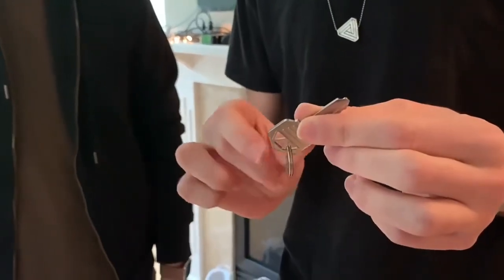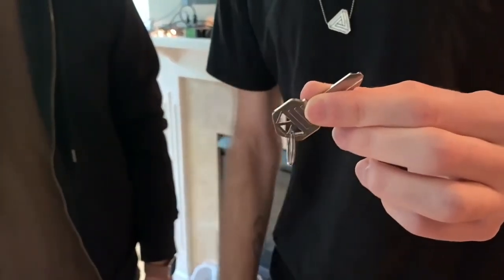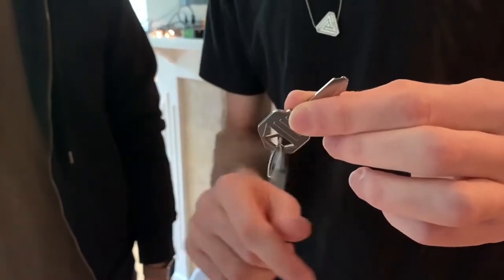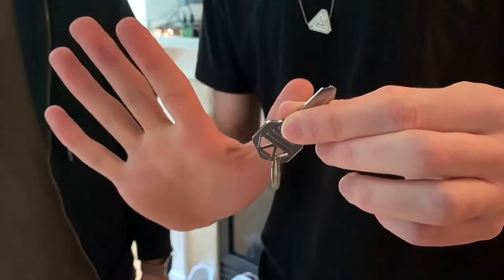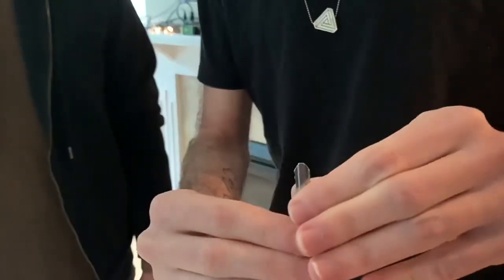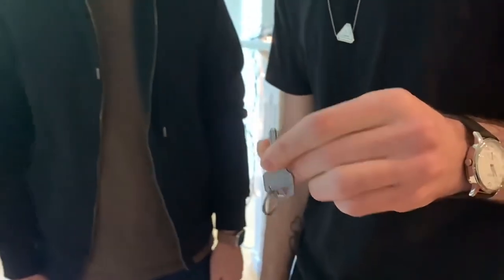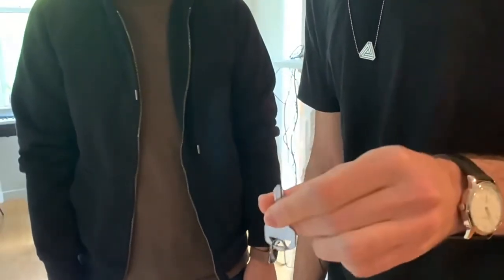Mon-Key Magic trick - Sword magic